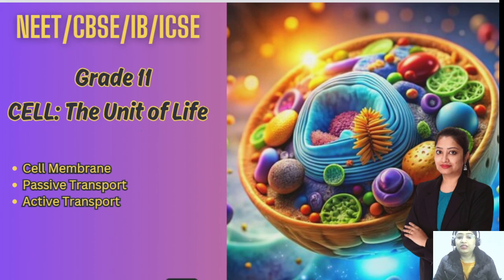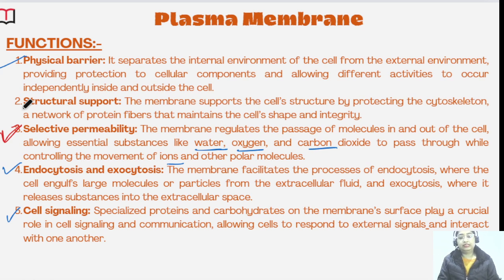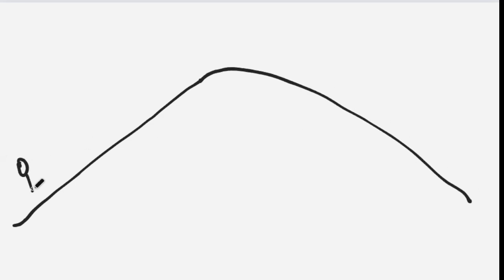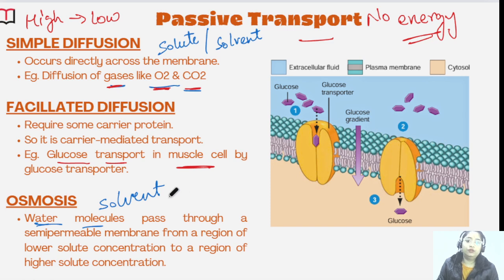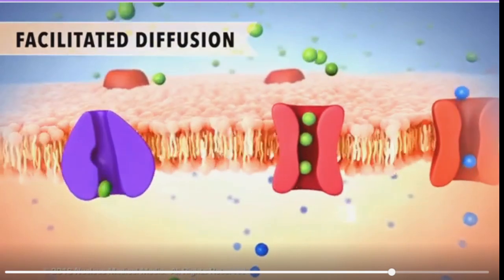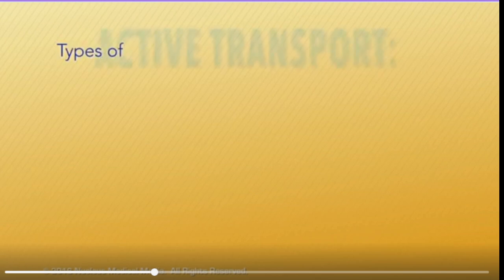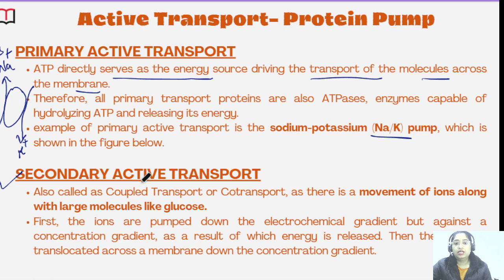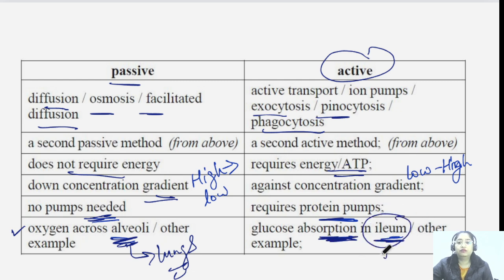Cell: The Unit of Life_Cell membrane, Active Transport, Passive Transport_L4